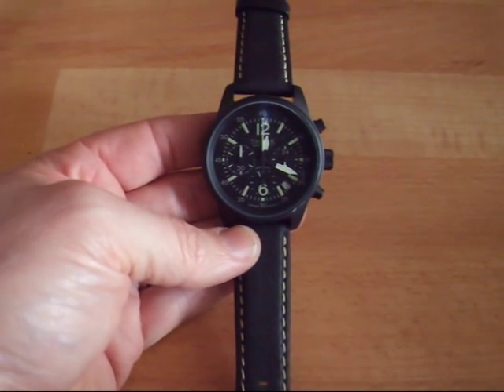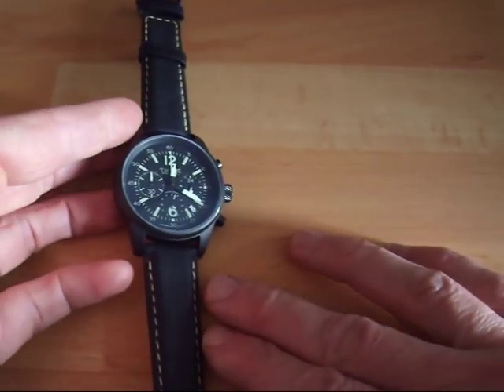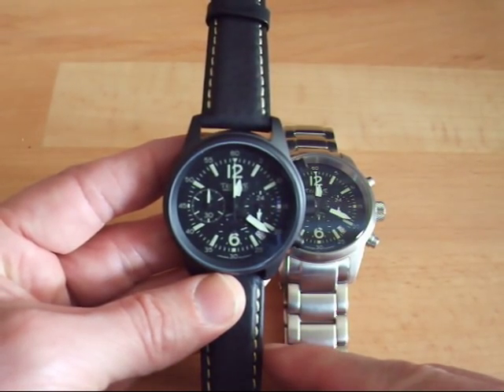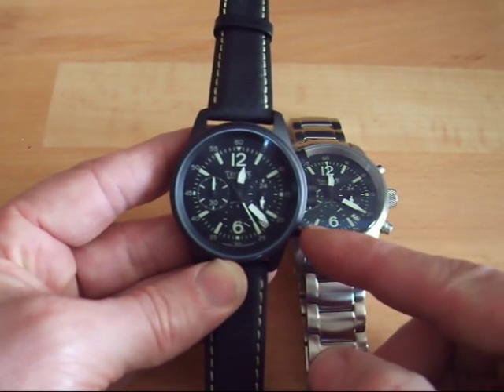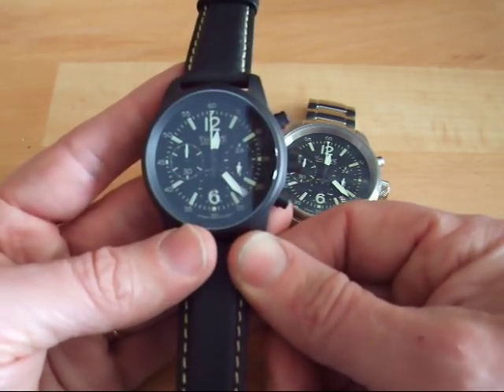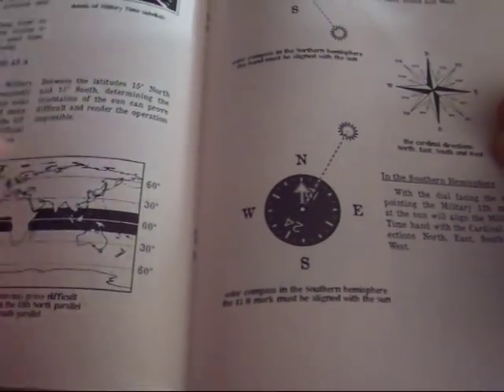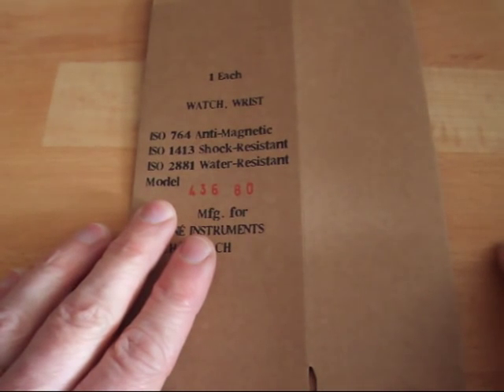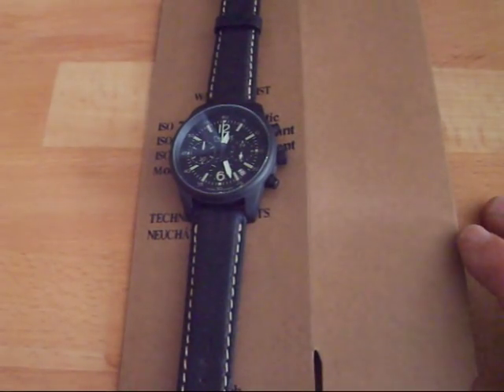Techné, Sparrowhawk II review and presentation from Time2give.be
Aviators watches, PVD or Stainless Steel, High quality, Mecanism VK63 from Seiko